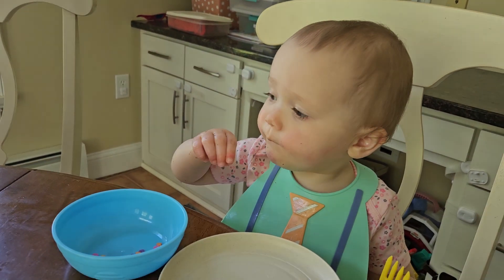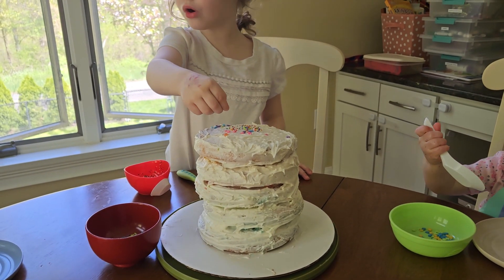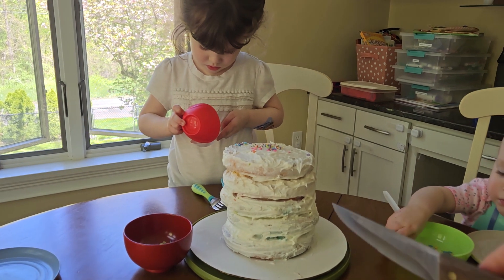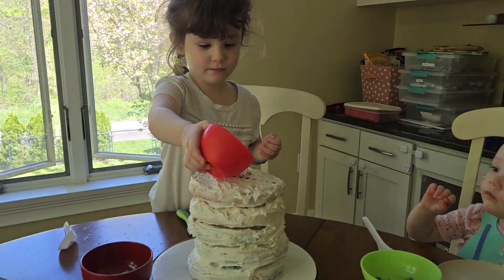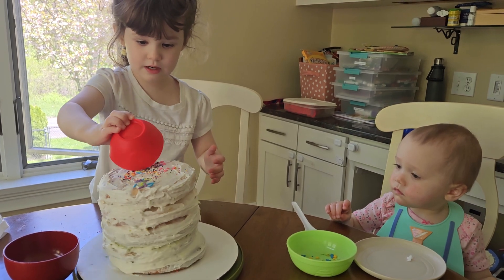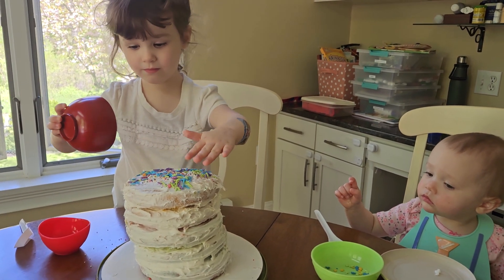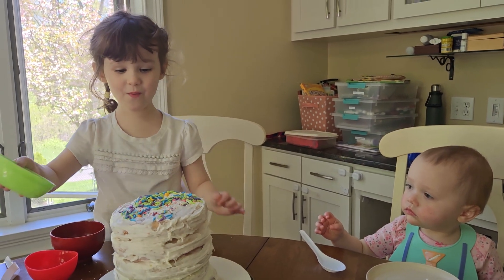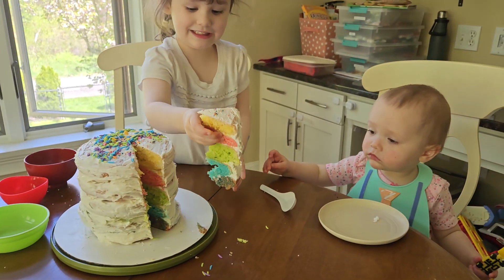Cyn Decorating The Rainbow Cake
This was a trial cake to test the new cake pans. I need 2 containers of frosting next time.